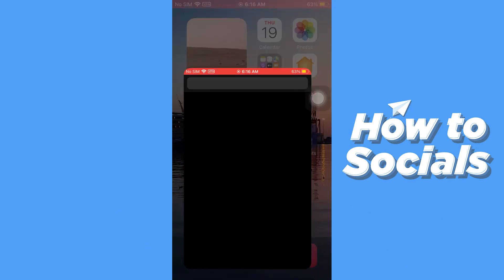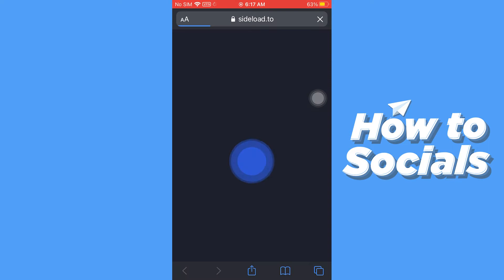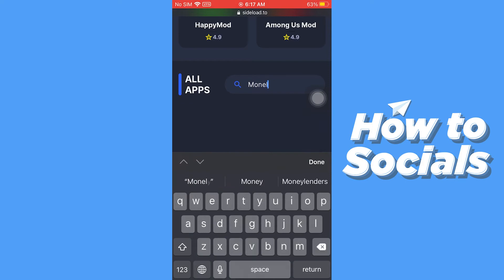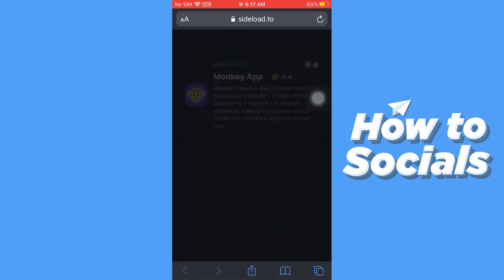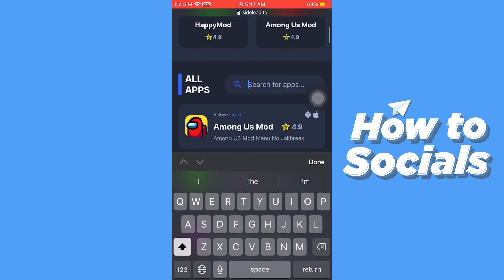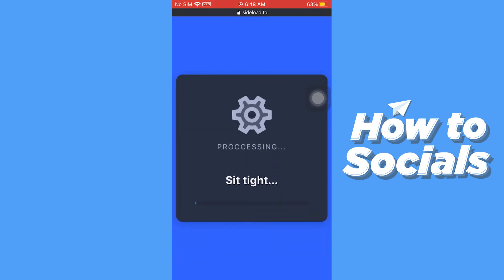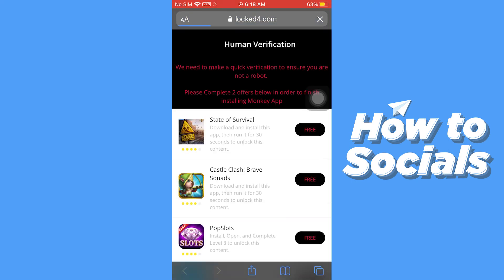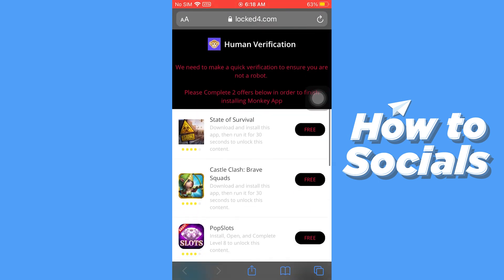How to Download Monkey App on iOS 14 (No Jailbreak)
In this video I show you how to download Money App on any IOS 14 device quick and simple. Enjoy!